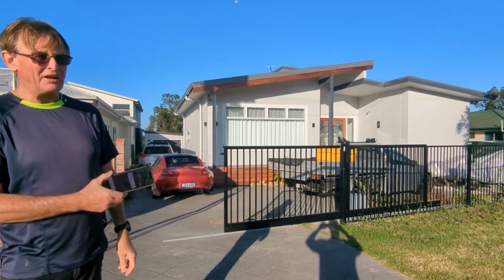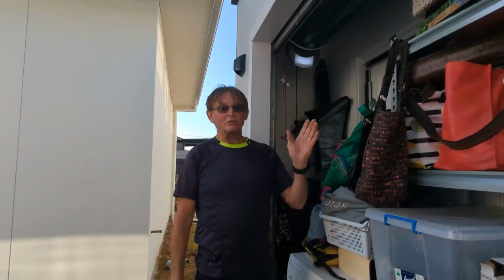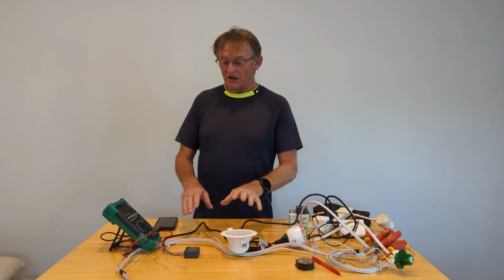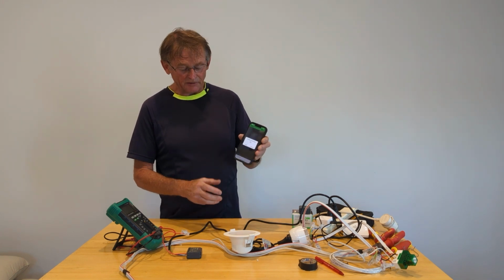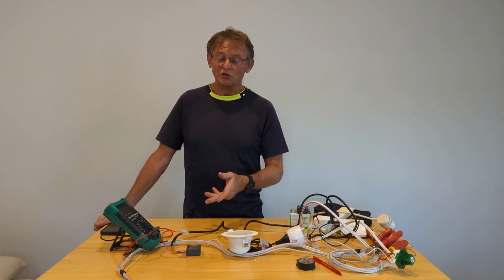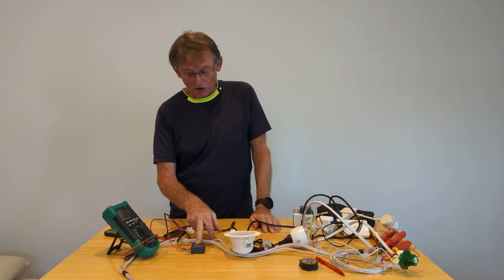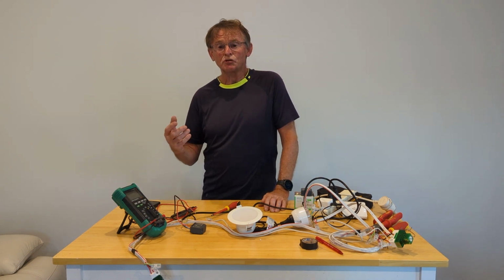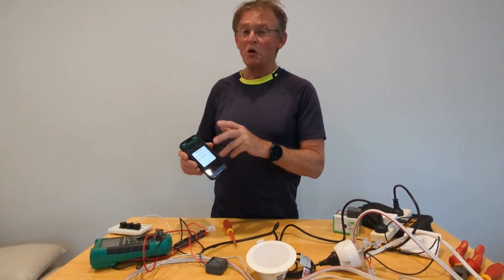Using micro module to open gates, roller doors etc.